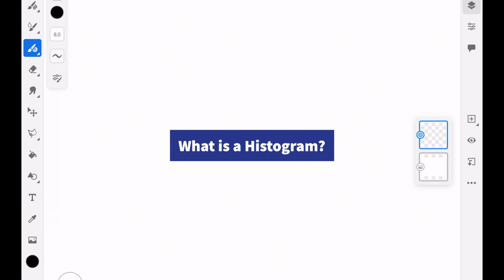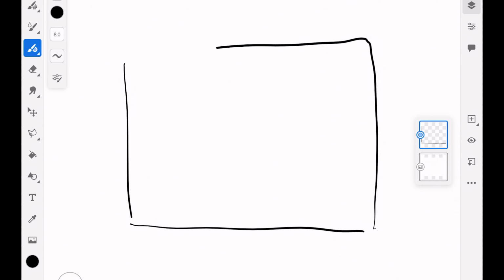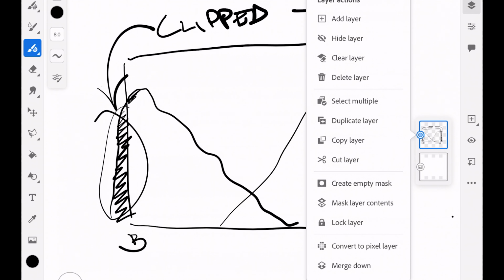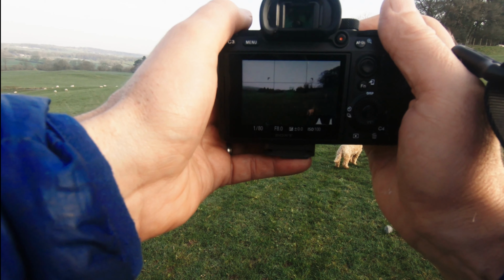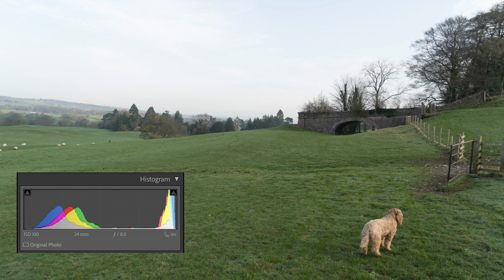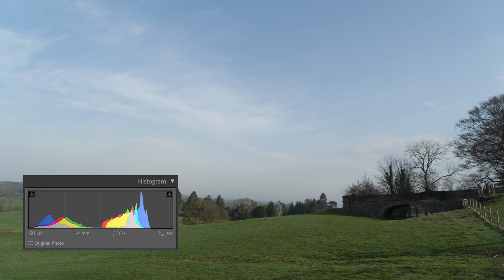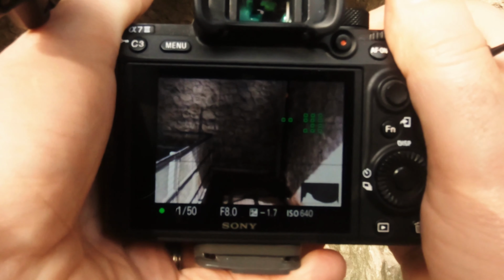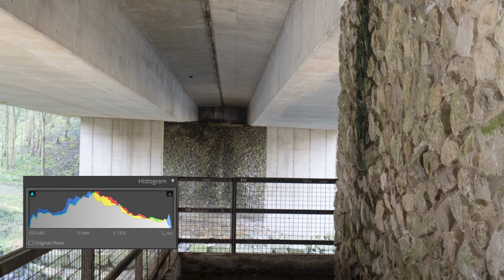How to use a Histogram in Photography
In this photography tutorial for beginners I explain how to read a histogram and how to use the histogram to properly expose your photos.  I start with a brief explanation of what is a histogram in photography, and show you how the histogram in your camera works and how to spot common exposure errors. You will learn how to avoid clipping in your photos so your can ensure you can expose for the highlights and expose for the shadows.

Do you have any questions, tips, or ideas about photography? Also let me know which camera you are using so I can be sure to include tips for your camera

If you would like to join the Nifty Fifty photographers Facebook group this is the link..

This helps me to keep making more videos for your enjoyment.